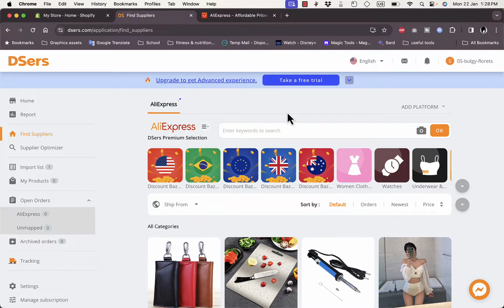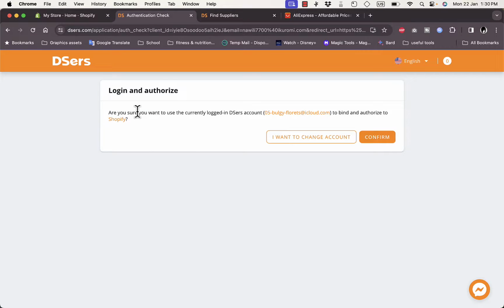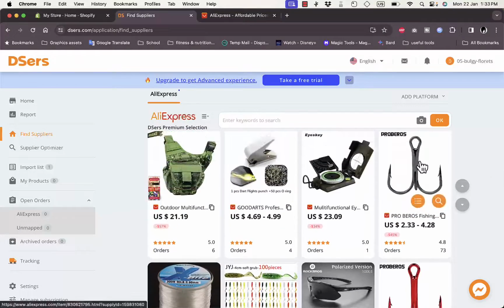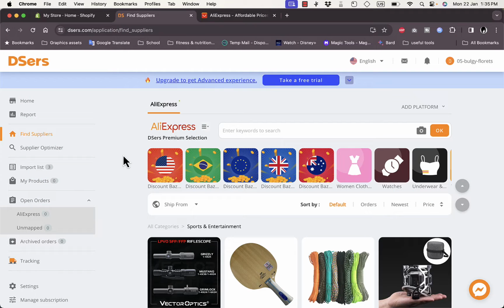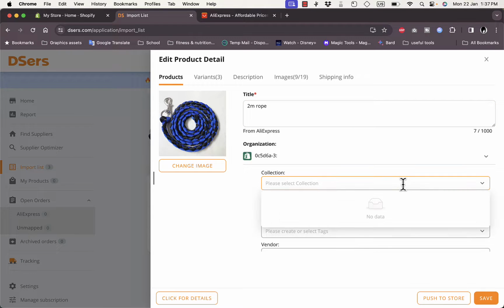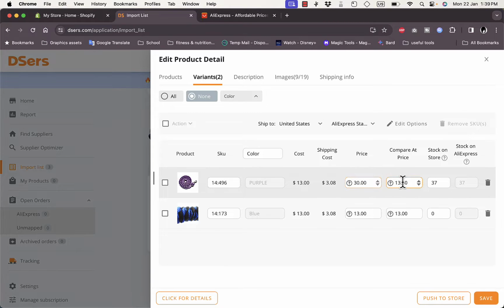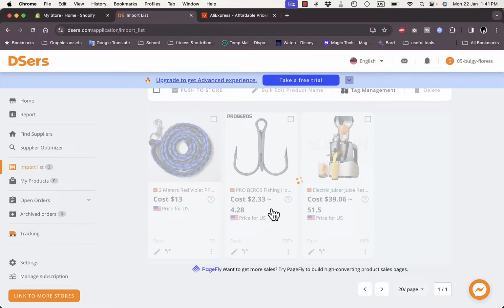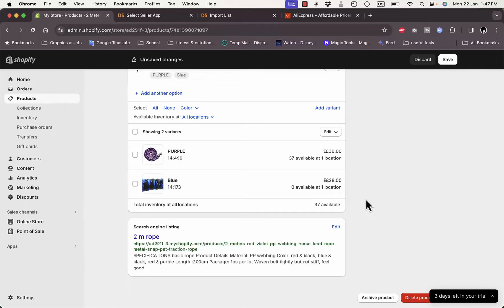Complete Dsers Tutorial | Dsers Aliexpress Dropshipping for Beginners 2026